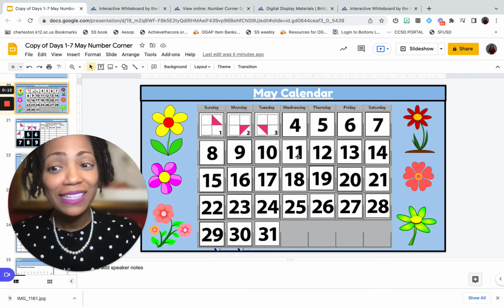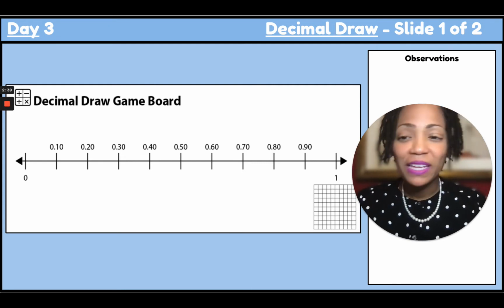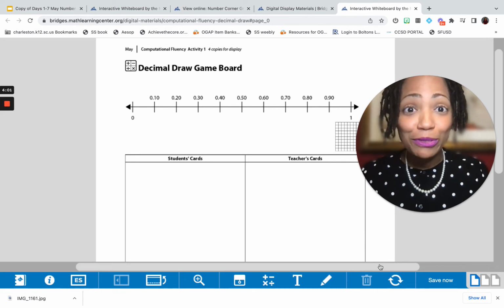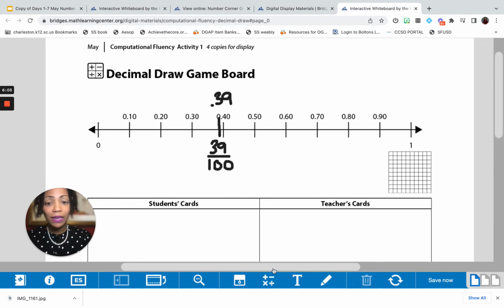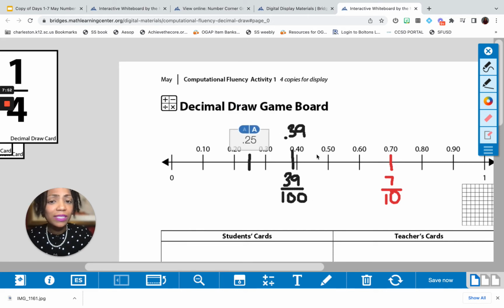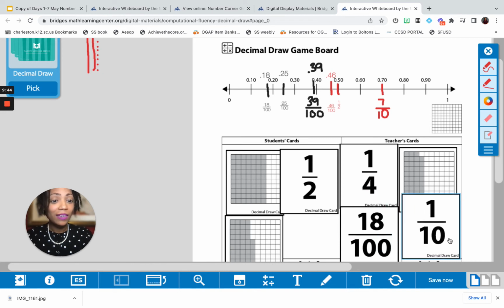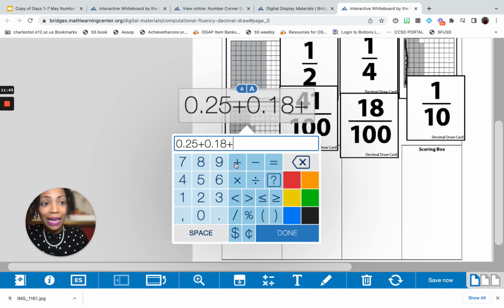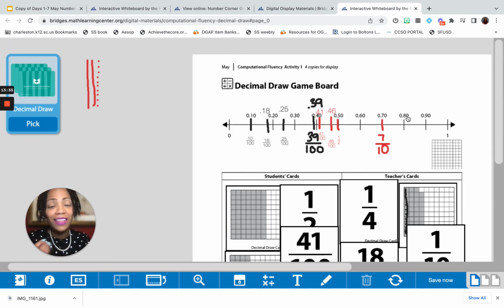May 4th Day 3 NC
Bridges Number Corner Day 3 May